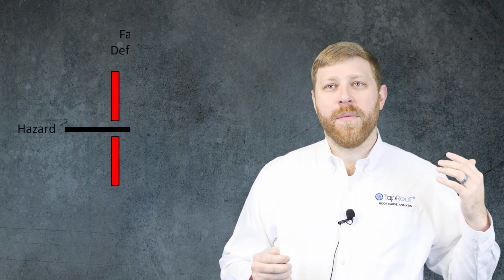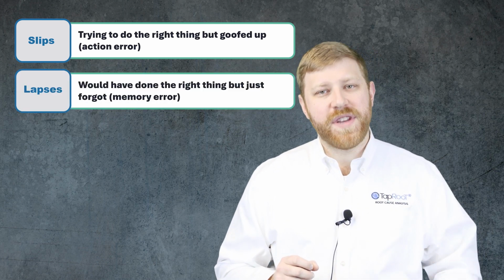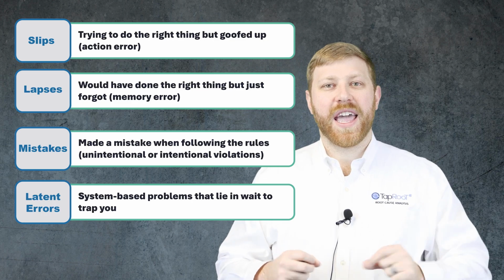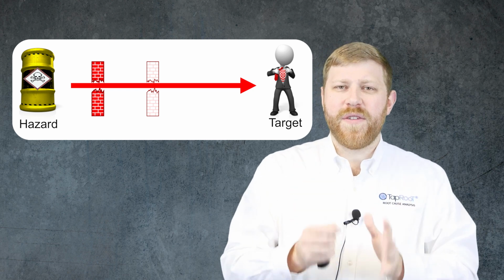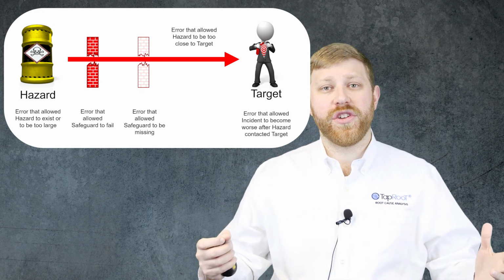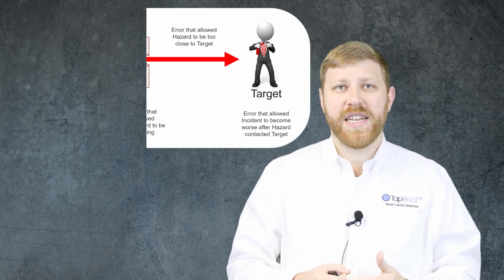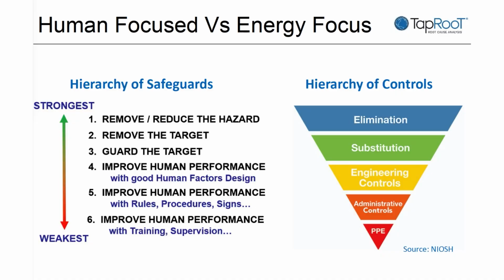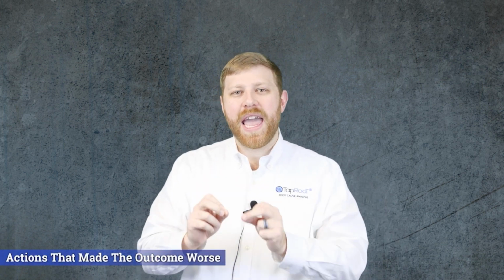Is Human Error ALWAYS To Blame?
Some investigators argue that all root causes will eventually lead to human error. It’s not machines or procedures that make mistakes; it’s the humans that create them. Join Alex Paradies as he breaks this philosophy down and discusses what mentality is best for optimal human performance.

This webinar will benefit any team wishing to strengthen their human performance, whether you’re a TapRooT® User or new to root cause analysis.

Timestamps
00:00 - 00:59 Introduction
01:00 - 04:14 Understanding Types of Accidents
04:15 - 07:11 Discussing Hazards
07:12 - 16:43 Looking at Examples
16:44 - 17:18 Where to Learn More